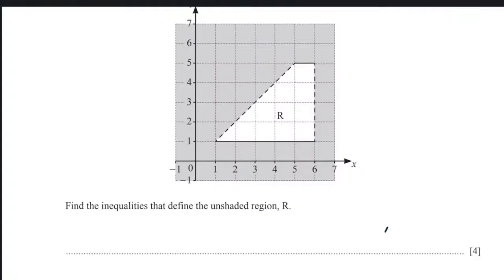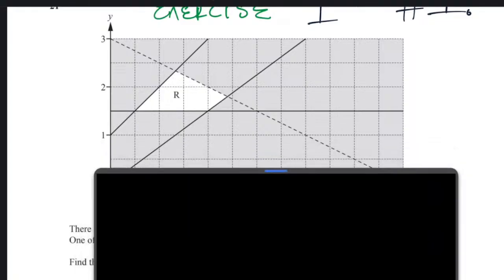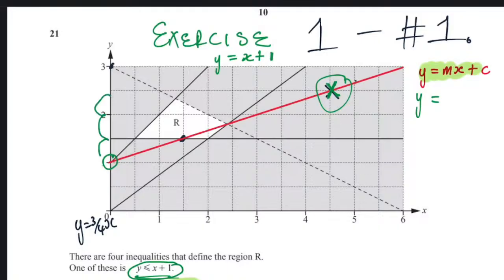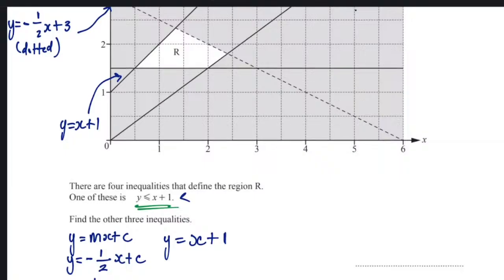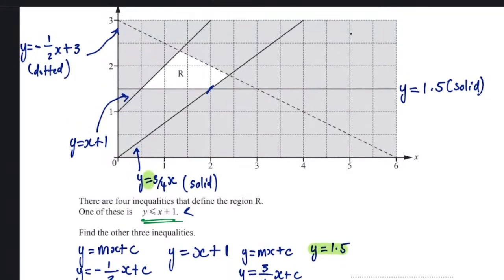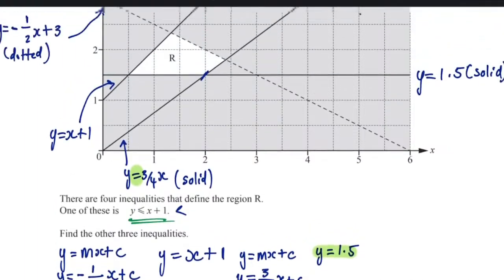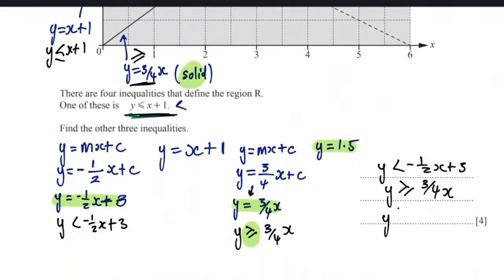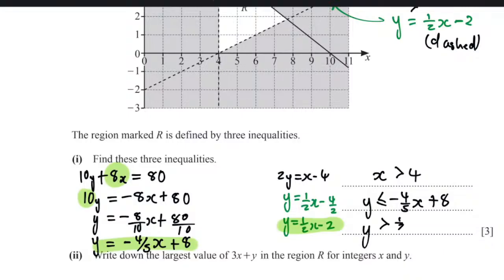IGCSE Maths LIVE Lesson - Inequality Graphs (Part 3)